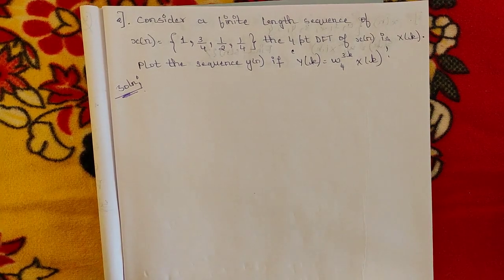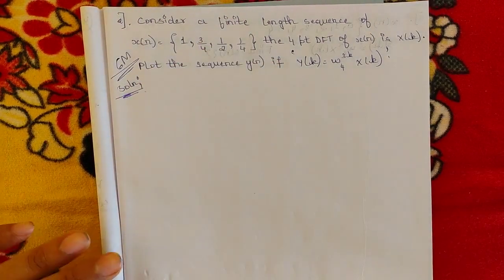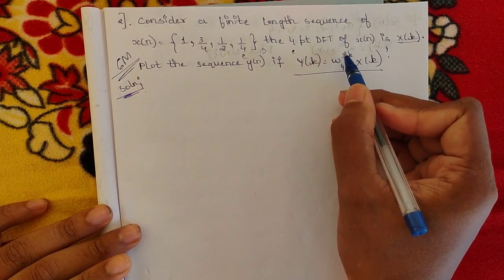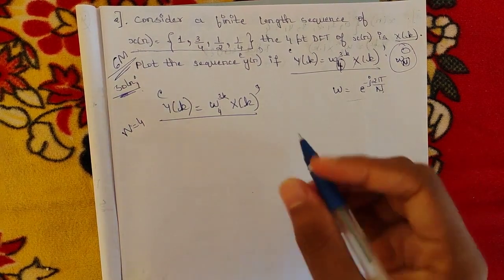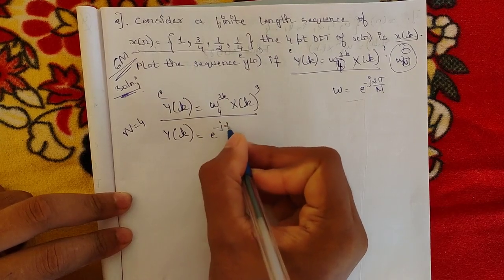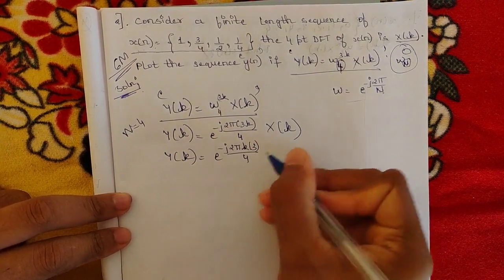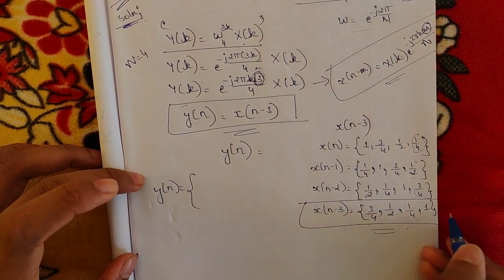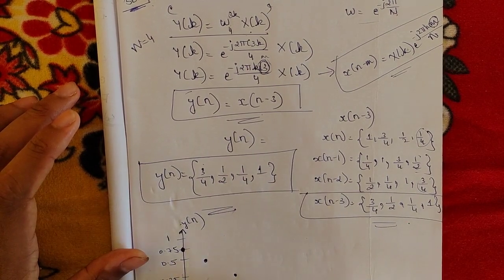3.DFT Properties (Time,Frequency Shift) 2 Problem Solved Module 3 5th Sem DSP ECE Latest Scheme VTU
Time Stamps:
0:00-Problem 1
8:37-Problem 2